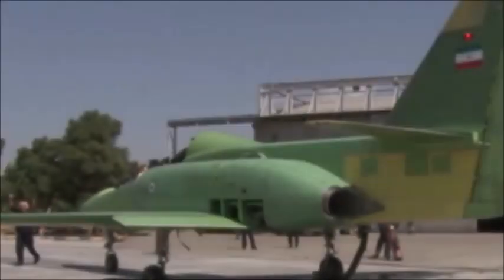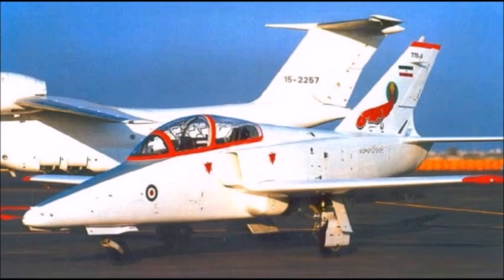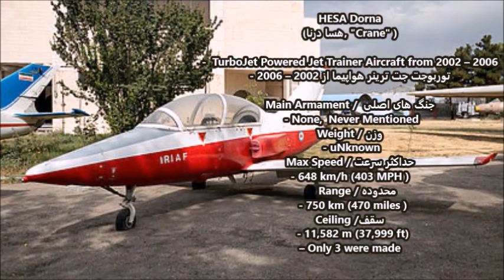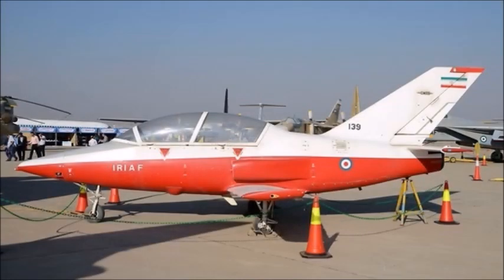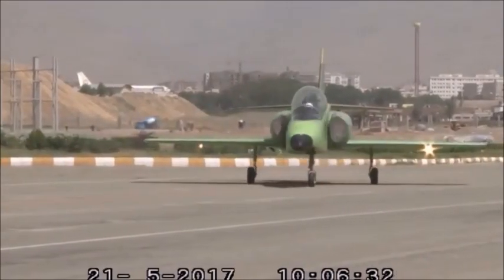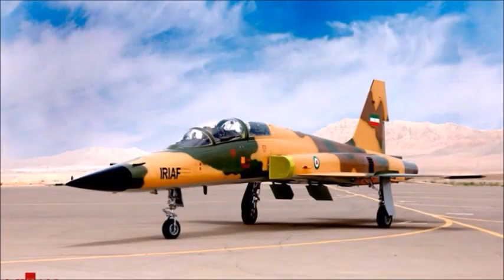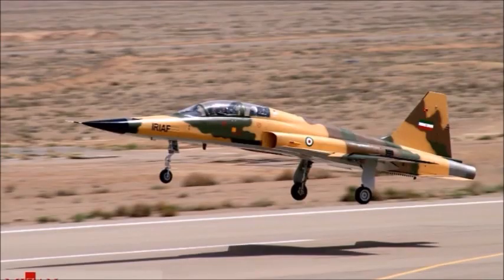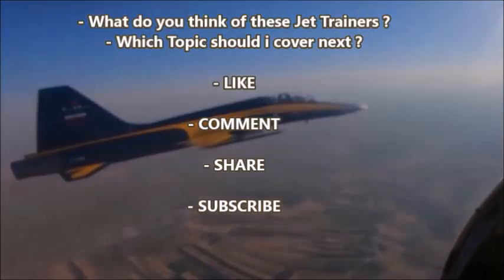Rare Iranian Jet Trainer Aircraft